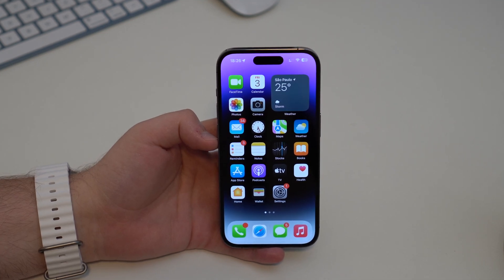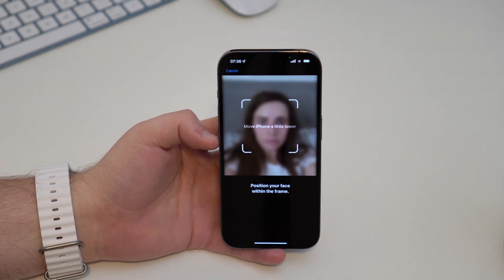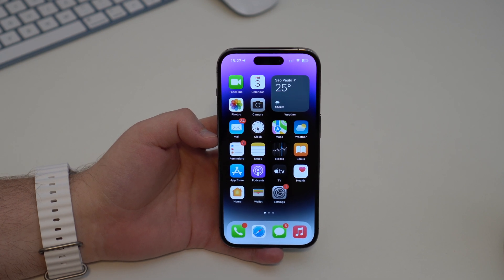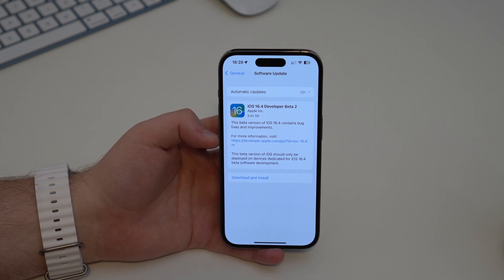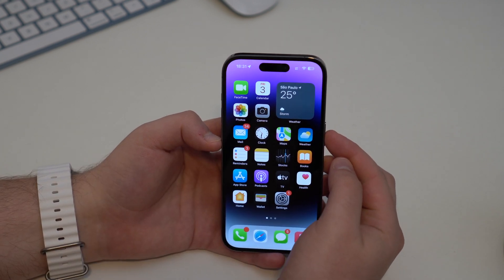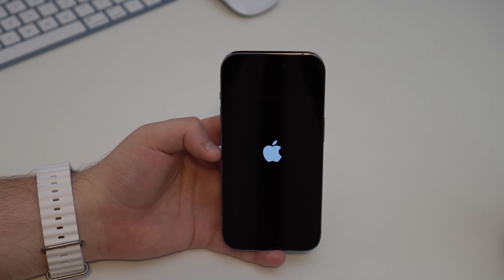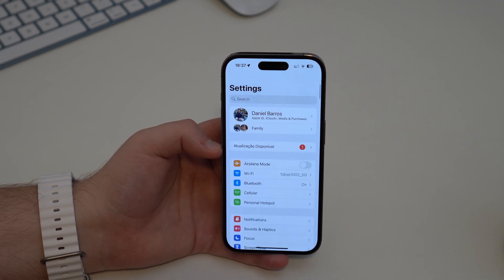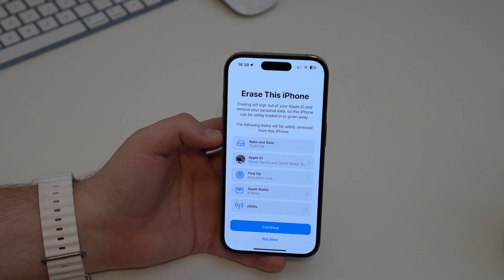(2023) Face ID Not Working (Not Available) - How To Fix It!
Access your iPhone with the help of EaseUS MobiUnlock if you have problems with Face ID.

In this updated video for 2023 and iOS 16 I talk about one of the most annoying iPhone issues: Face ID Not Working! You may get a screen saying Face ID is Not Available or asking you to move your iPhone a little lower (or higher). Either way, I'll show how to fix this! Hope you like it!